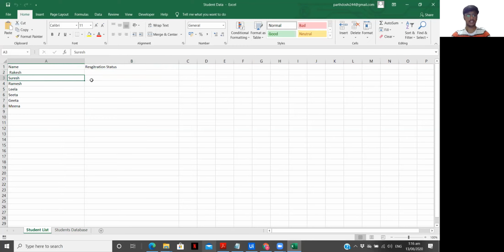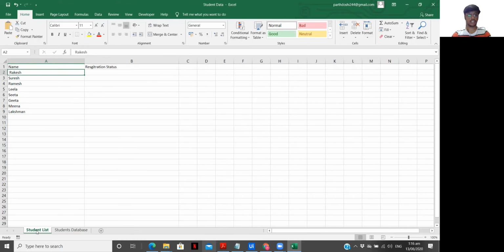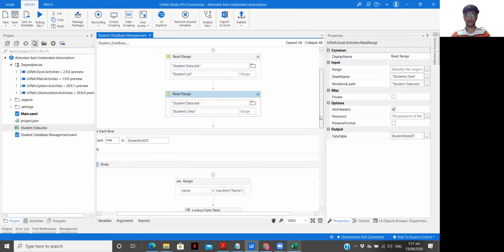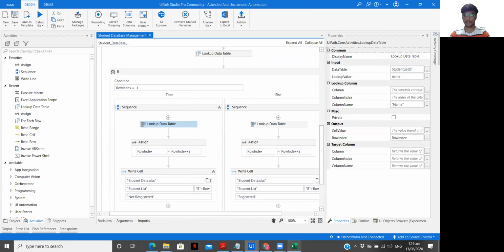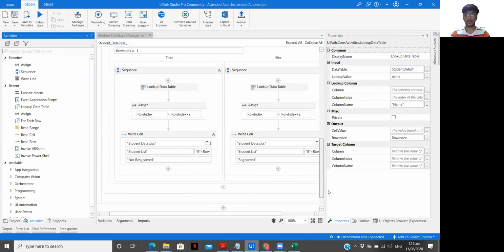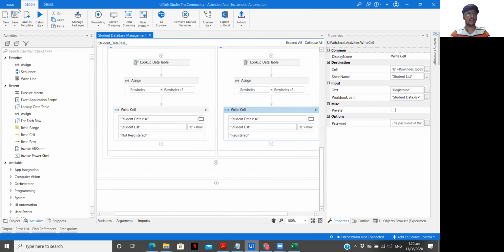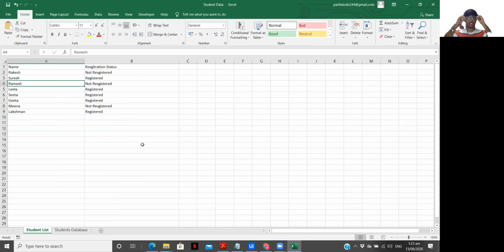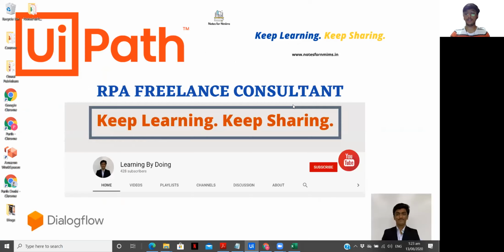Unattended Automation Use Case 1:Student Database Automation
In this video, I have explained a Use Case for Understanding Unattended Automation.

Student Database Automation: There are two sheets in an excel file one contains the list of students and their registration status while the other contains the registration details. Each student from the student list is searched in student database and if the value is found it updates the student registration status to registered if not then it sets it to unregistered.

This video will help you get a clear understanding of unattended automation bots.